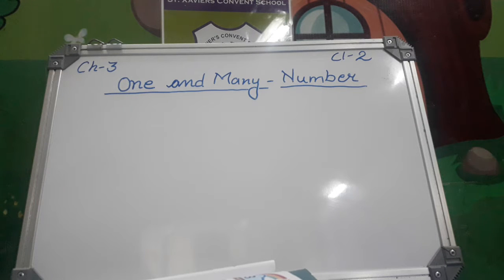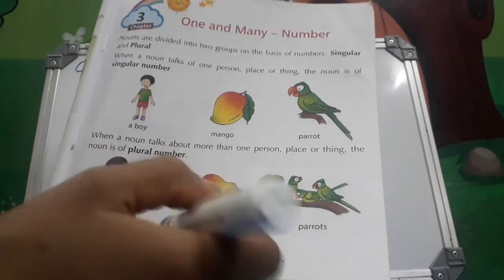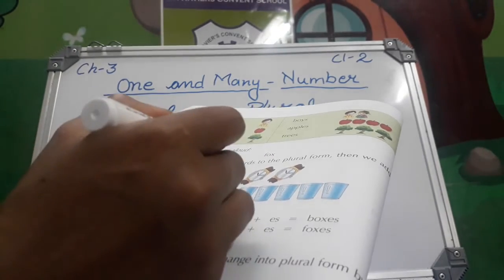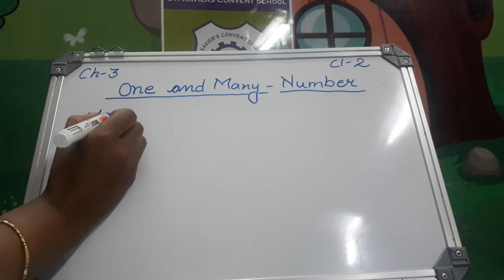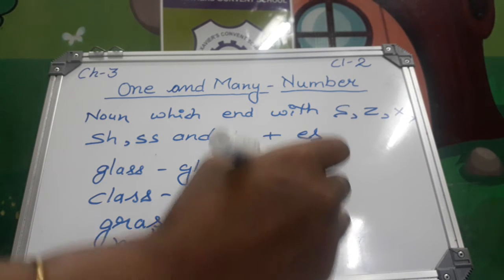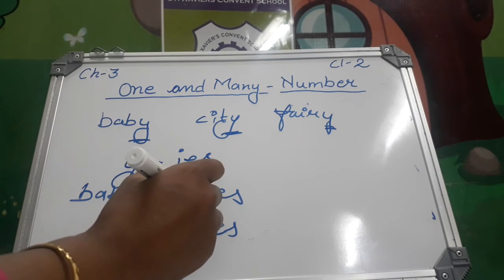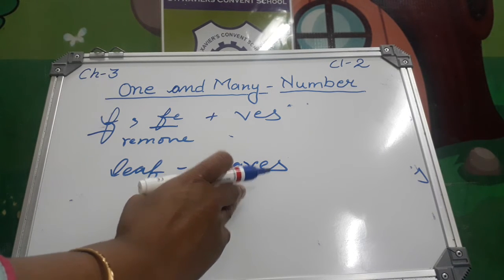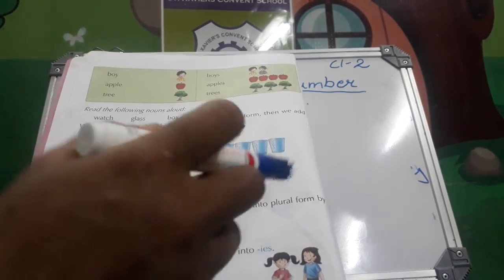ENG LANG 2